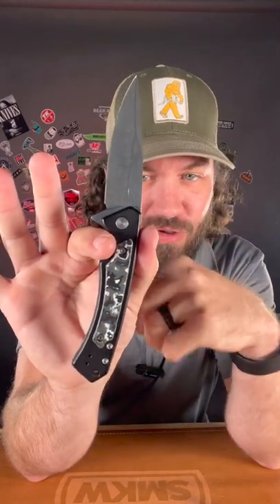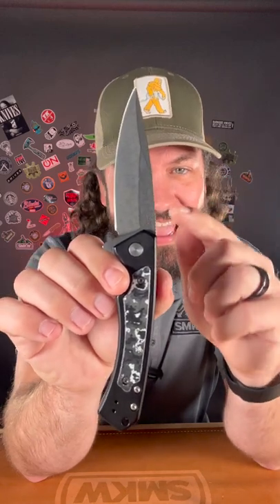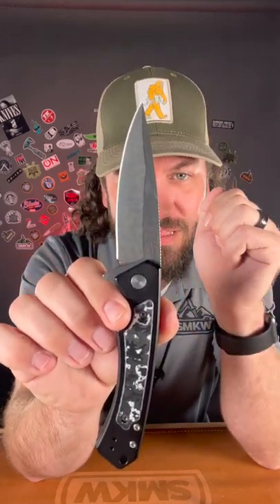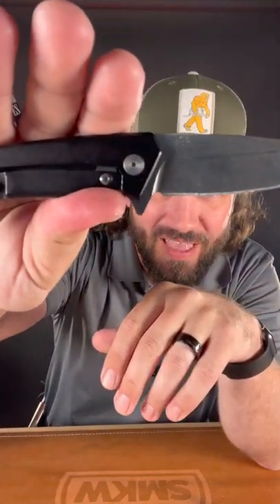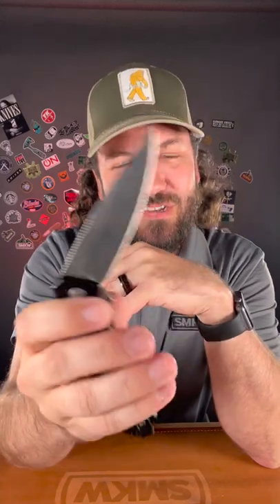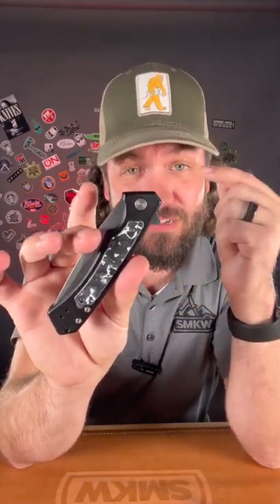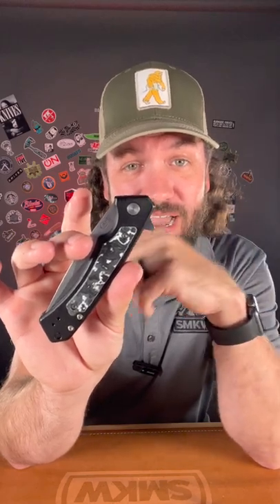Case Storm Shadow Marilla SMKW Exclusive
TC takes a look at the Case Storm Shadow Marilla SMKW Exclusive in S35VN! The Case Storm Shadow Marilla SMKW Exclusive features a 3.4" S35VN steel drop point blade with a satin finish. It's a manual folder with a blade flipper and a steel ball-bearing pivot. This framelock has anodized aluminum handles with a textured G-10 inlay, an ambidextrous tip-up pocket clip, and a lanyard hole. It's 4.75" closed and weighs 3.6oz. Proudly made in the USA and only available at Smoky Mountain Knife Works!